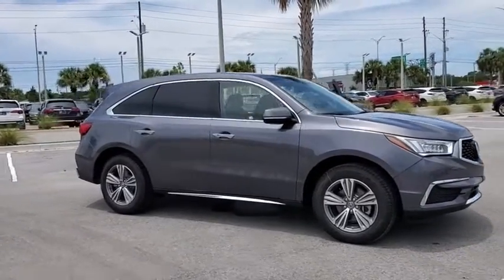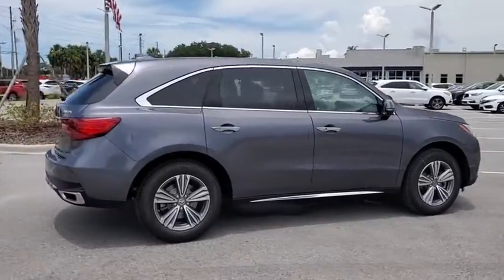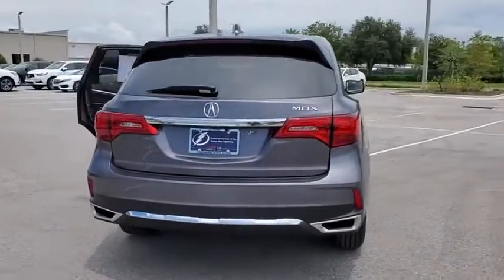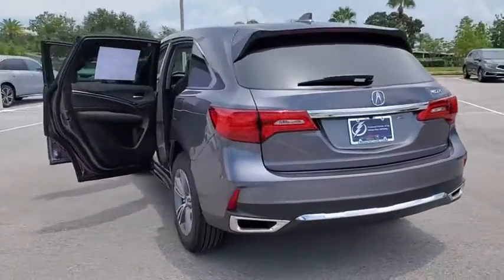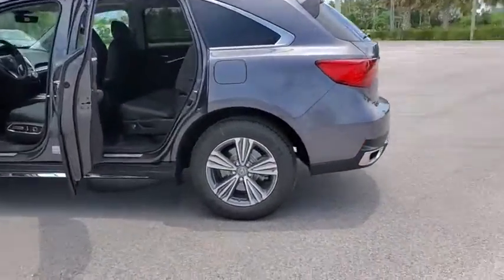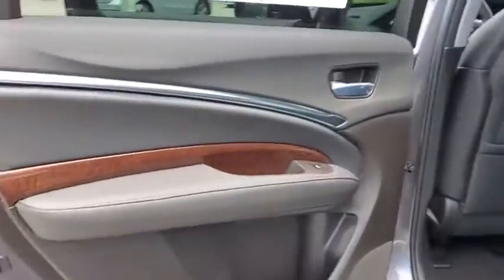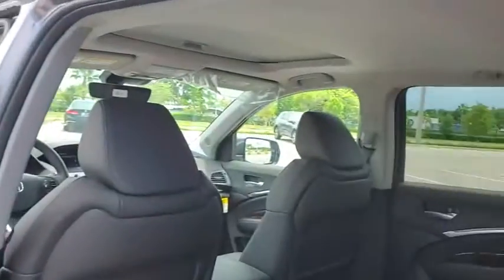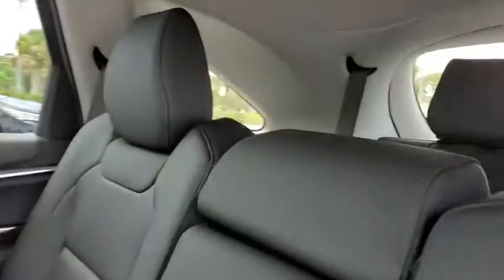2020 Acura MDX Clearwater, Tampa, St. Petersburg, Palm Harbor, Largo, FL LL011472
New 2020 Acura MDX available in Clearwater, Florida at Crown Acura. Servicing the Tampa, St. Petersburg, Palm Harbor, Largo, FL area.

Crown Acura
18911 US Hwy 19 N

2020 Acura MDX 3.5L 20/27 City/Highway MPG